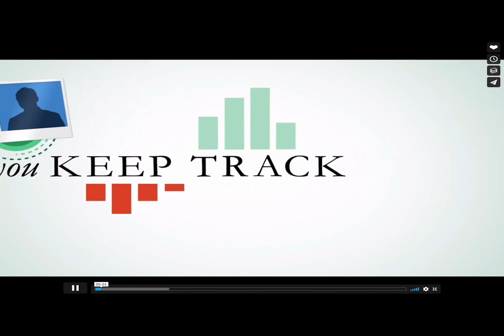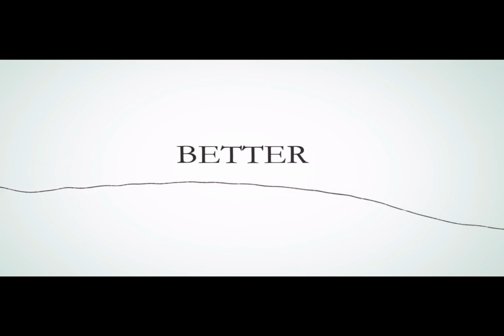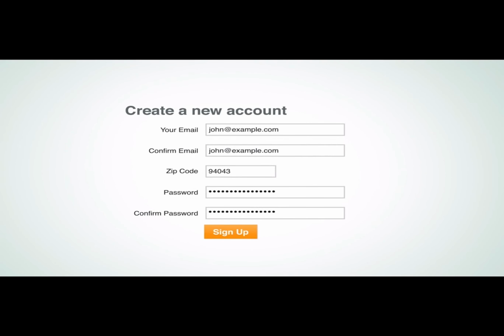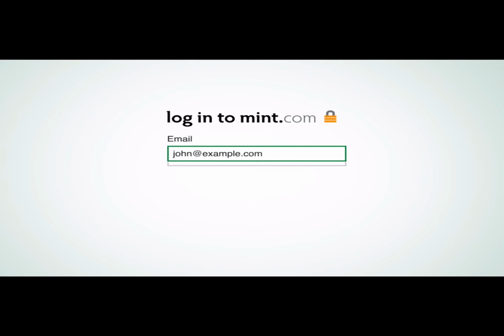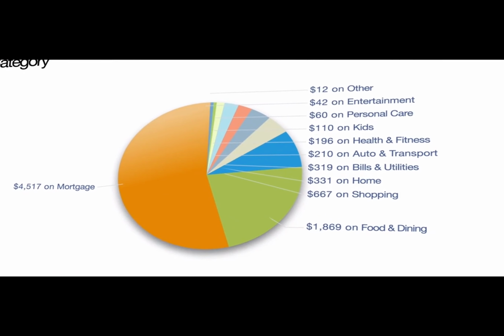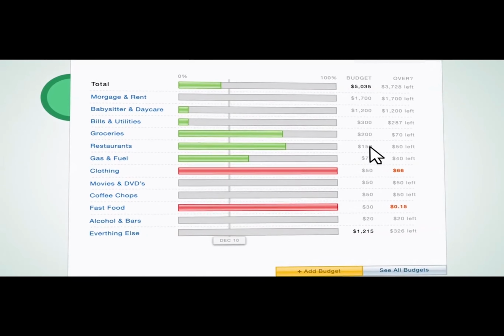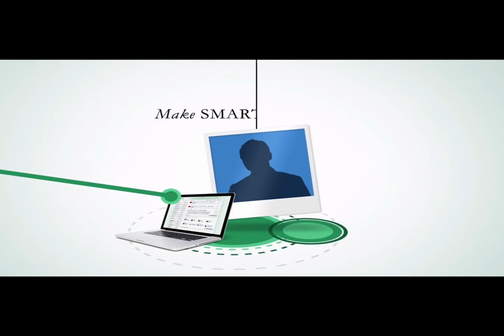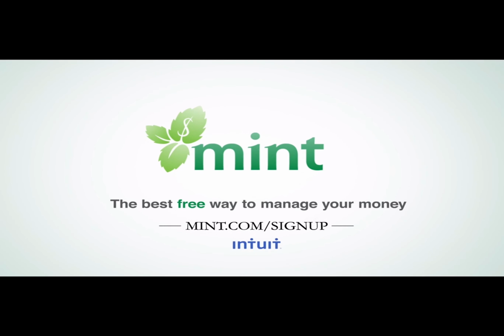Wednesday Webinar: Teach Customers in Minutes With Explainer Videos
Nothing hurts conversion more than confusion. You could clear some of this up with static elements, but video is frequently more engaging and better at communicating complexity. In this presentation, we will discuss the different types of explainer videos and when it might be appropriate for you to try to integrate one in your sales funnel.